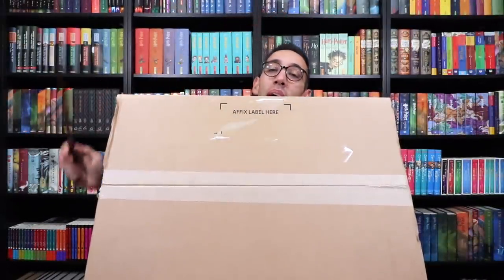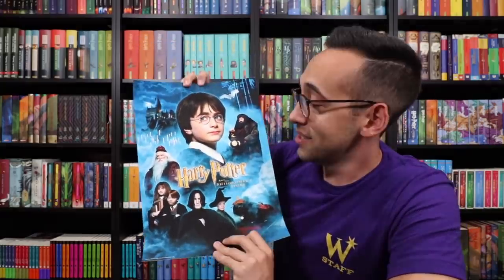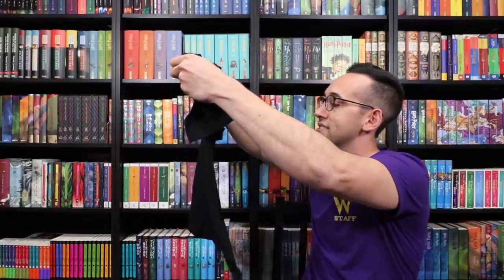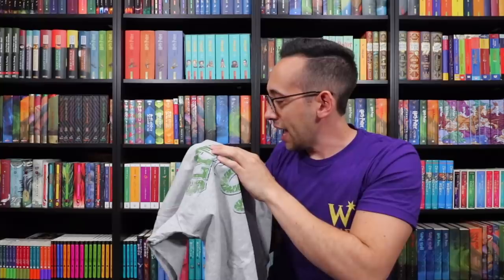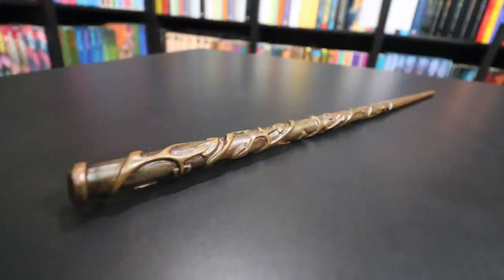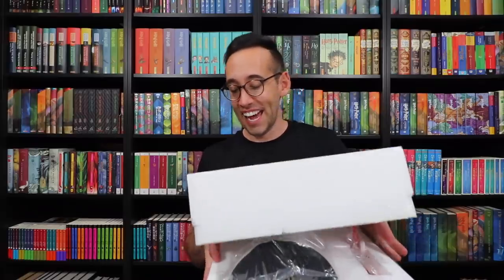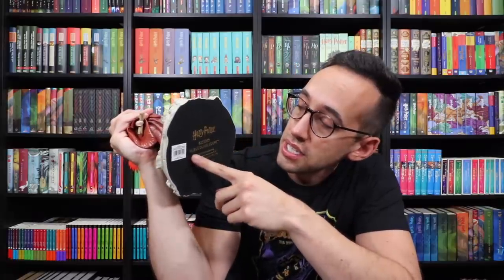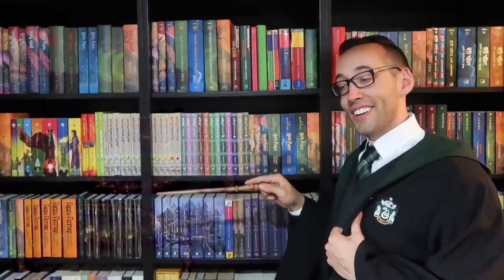BIG Harry Potter HAUL Unboxing From ZAVVI | Clothing and Collectibles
This was my FIRST time receiving items from ZAVVI and I was not disappointed. They have a wide range of exclusive items and other licensed Harry Potter merchandise to choose from. The shirts I LOVE. I also open up one of my new favorite collectible items!

Saw something you want to add to your closet or collection? Here are direct links to the items I unboxed:

Want to write? Direct the owl to:

United States